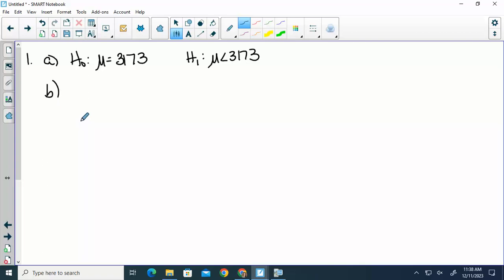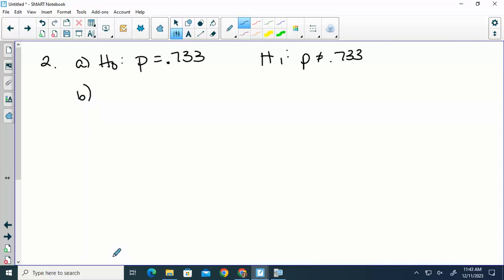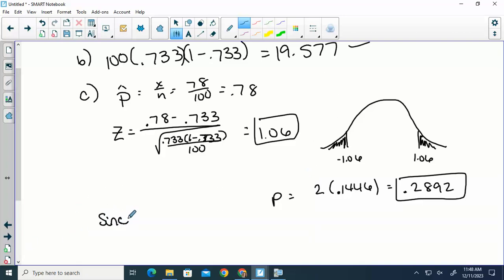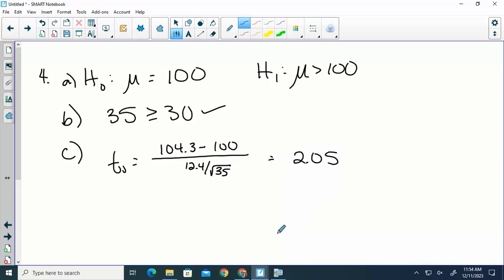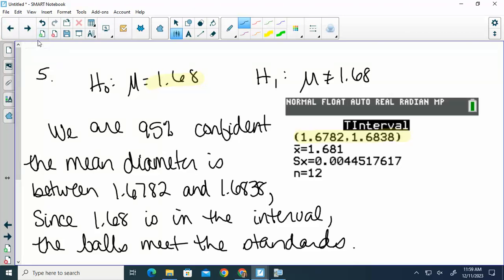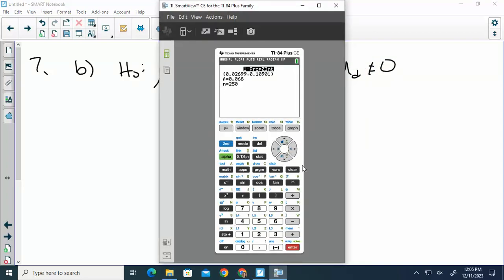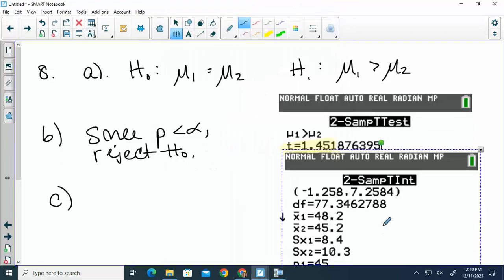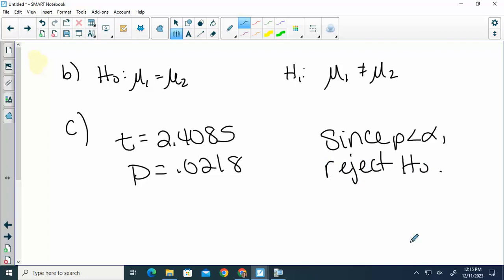Unit 5 Review Dec 11